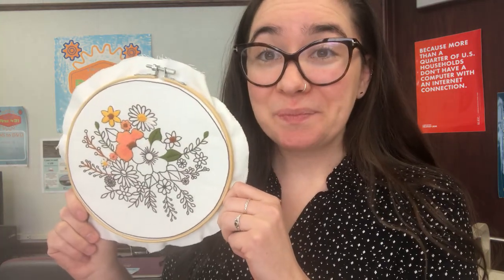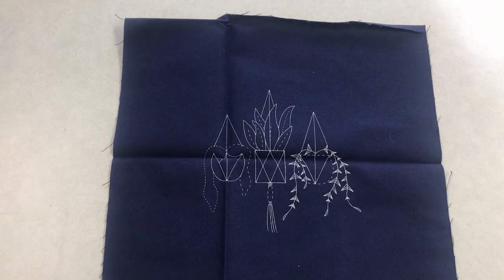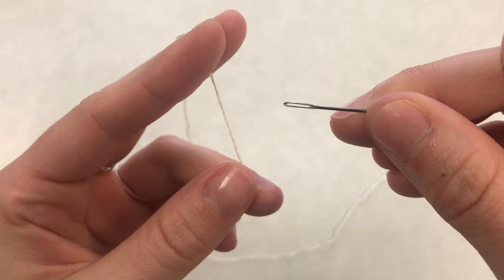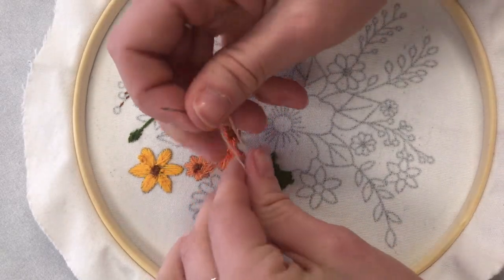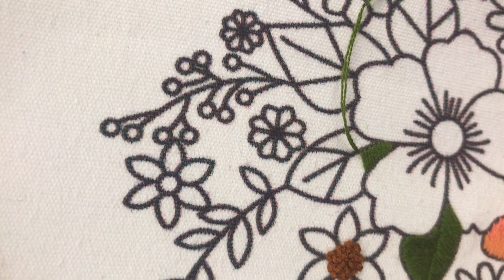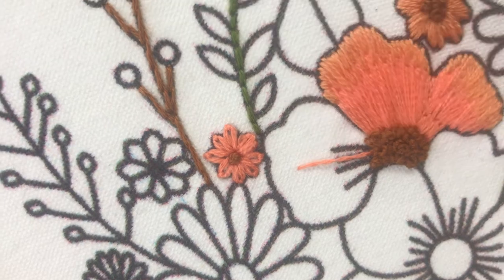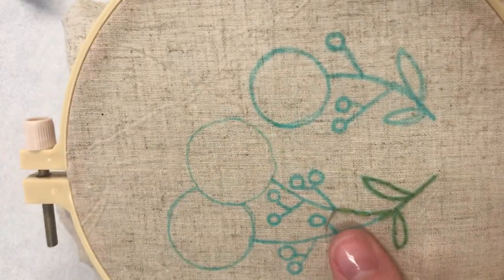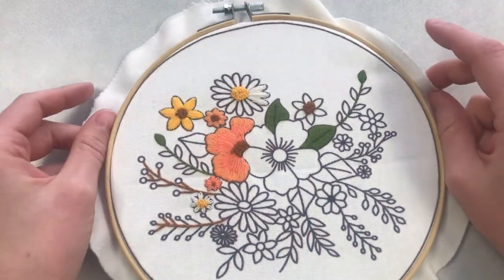Adult Craft – Embroidery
Looking for a new hobby? Give embroidery a try! Pick up your embroidery kit February 22nd – 27th.

Stitches covered in this video (in order)
Satin stitch
French knot
Leaf stitch
Back stitch
Long short stitch
Lazy daisy stitch
Outline stitch
Multilayer rose stitch
Straight stitch